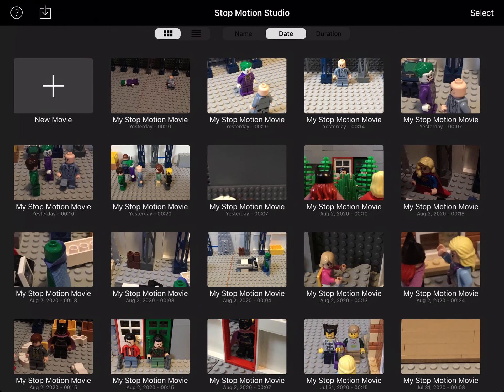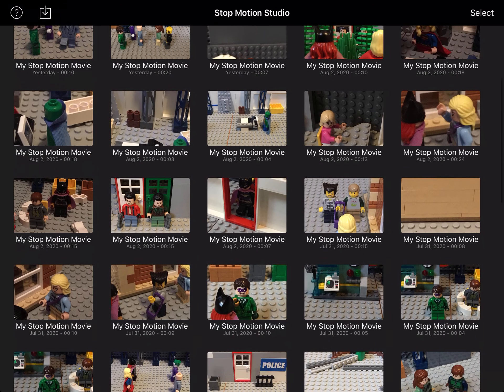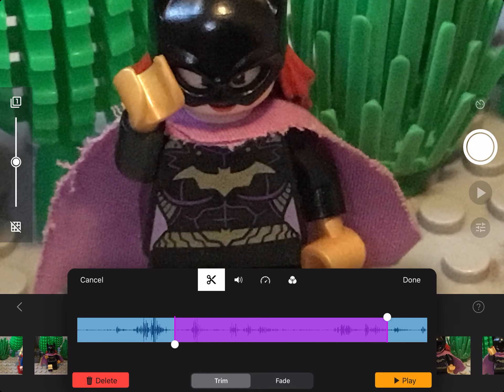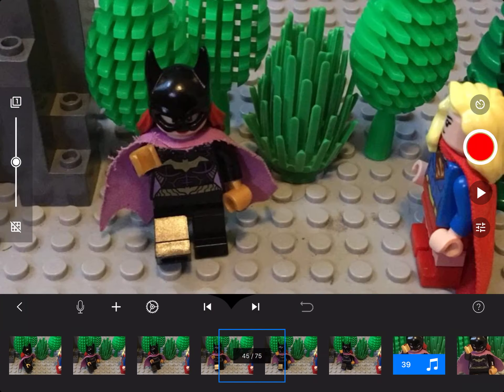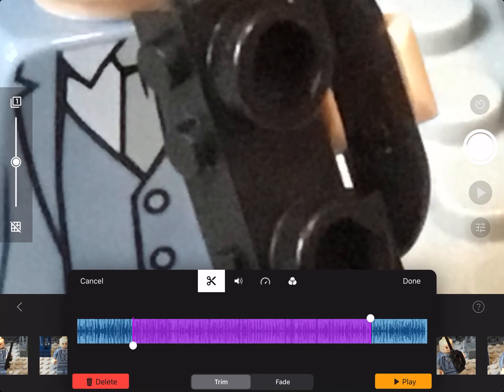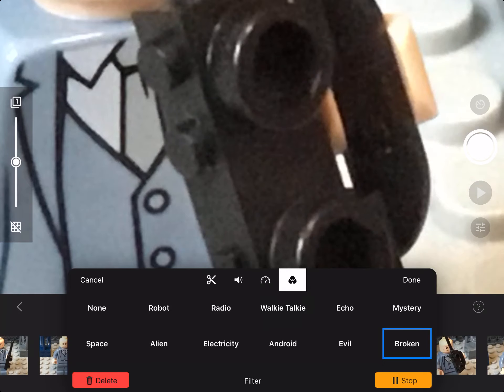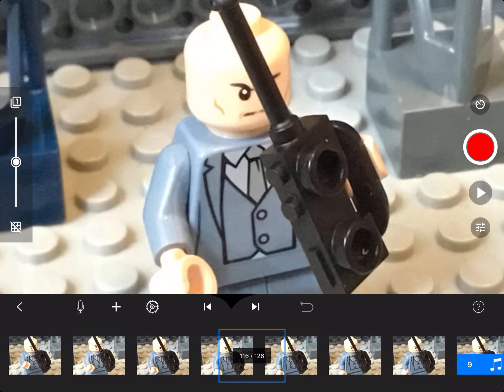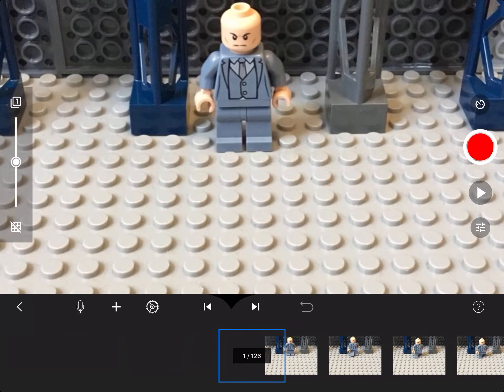How to put voice Effects on the stop motion studio app